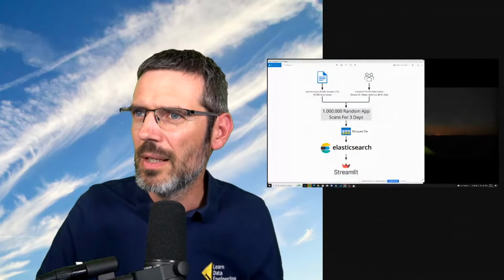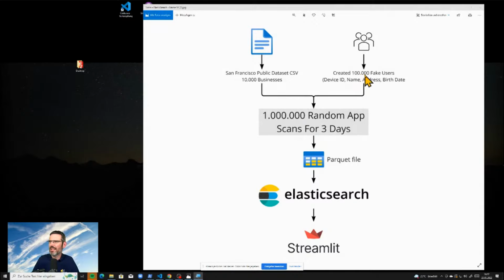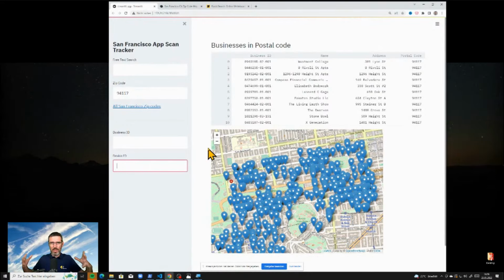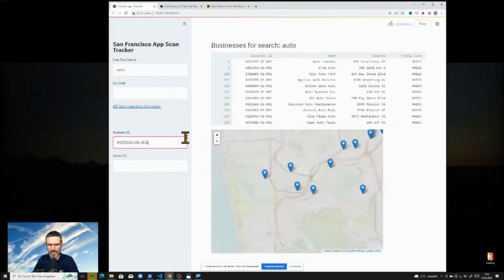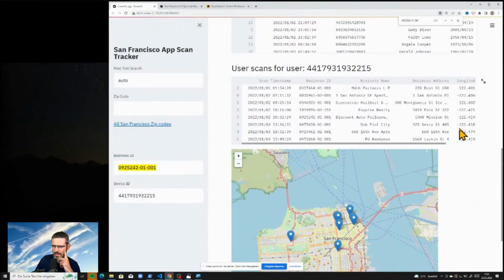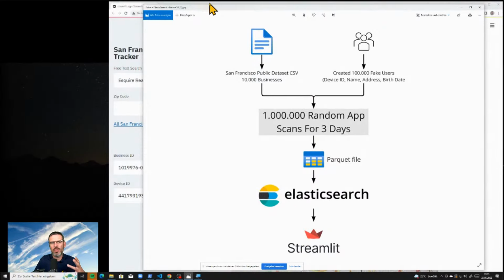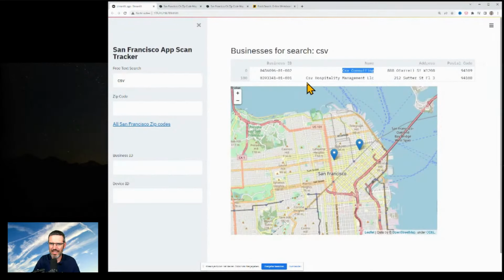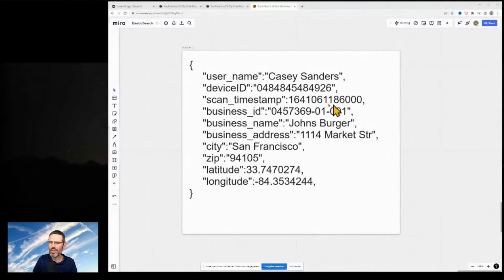Contact Tracing 100,000 people in San Francisco with Elasticsearch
Here's a fun project I did playing around with Elasticsearch and Streamlit